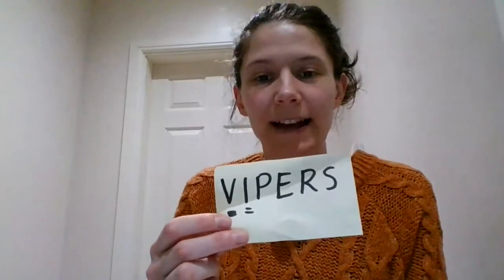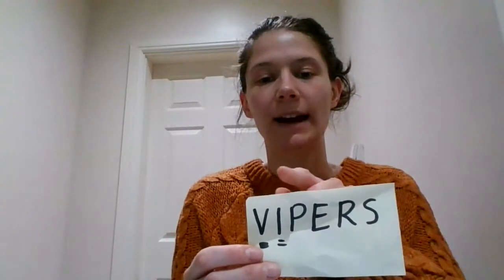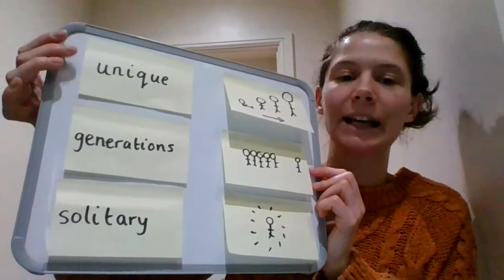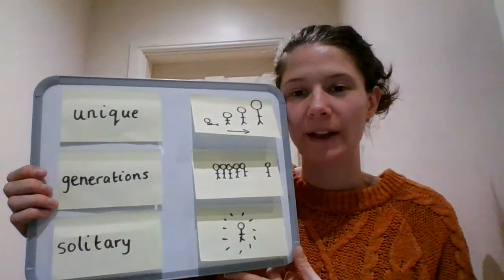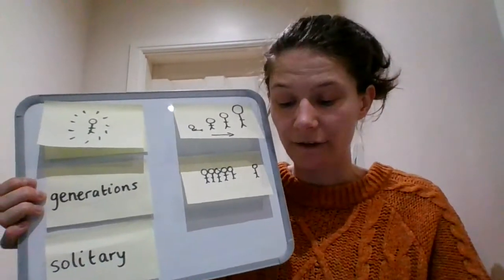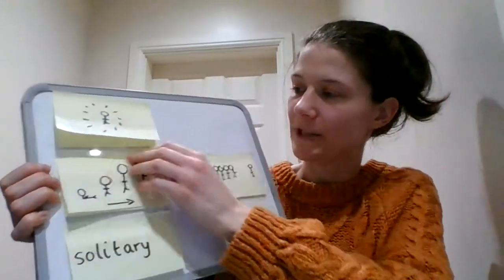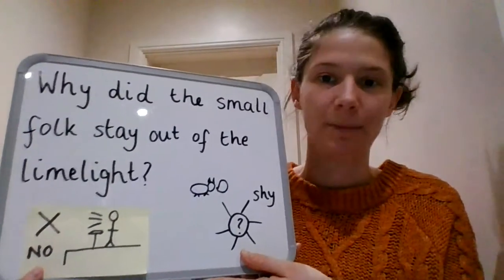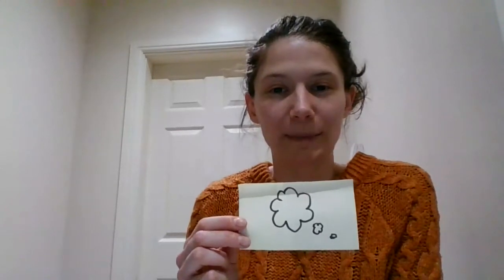Y4 English vocabulary and inference skills 25 1 21